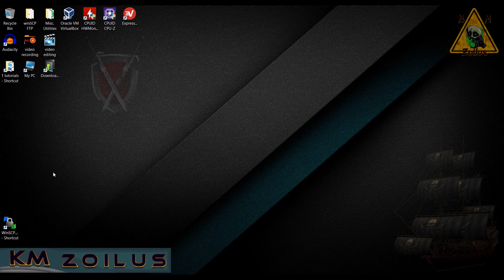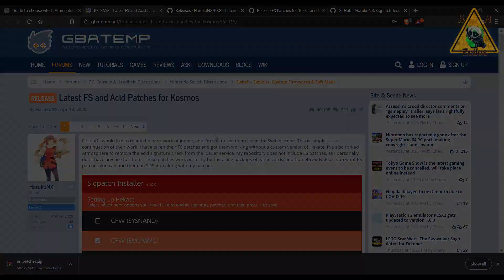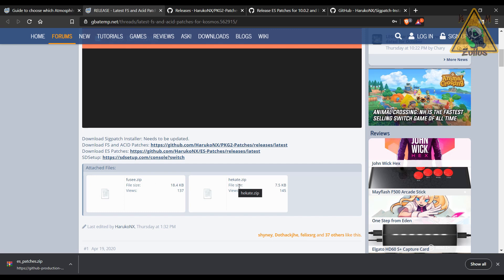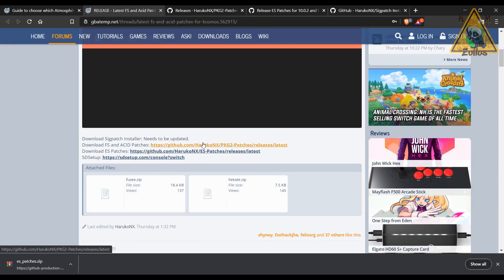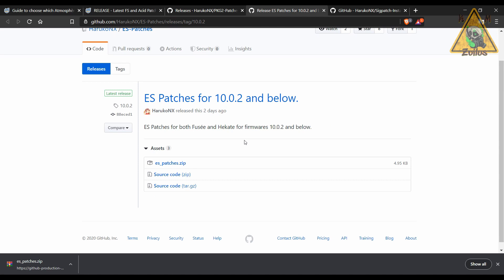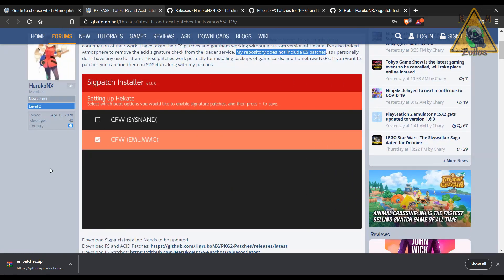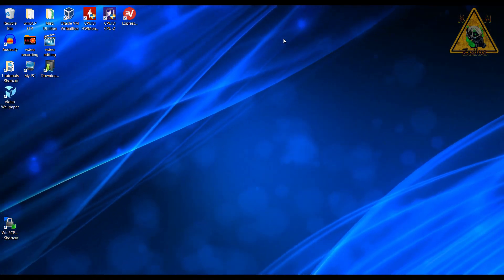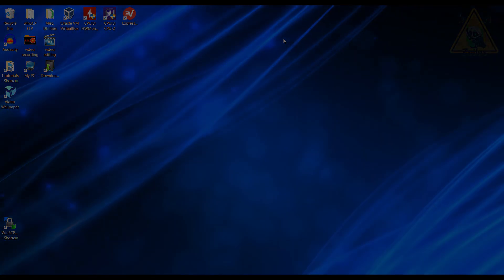Switch - sig patches update (10.0.0 to 10.0.2) Kosmos v16.x, atmosphere v0.11.1 to 0.12.0 explained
for modded switches only! how to use the new sig patches for latest kosmos and atmosphere for use with firmwares 10.0.0 to 10.0.2 (and below too) This will show you how to install them , where to get them and more. May help with games not launching or working.

Attention

Kosmos is now gone! the team has disbanded :(

I explain in some detail what happened, may have happened and what maybe to do next:

gbatemp thread for sig patches zips that already have ES, FS and Acid patches already in them: